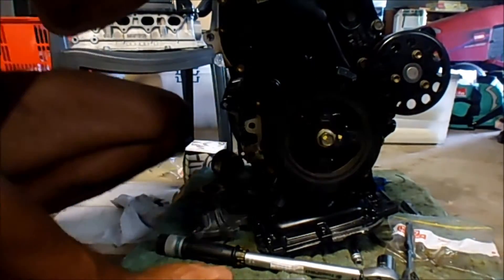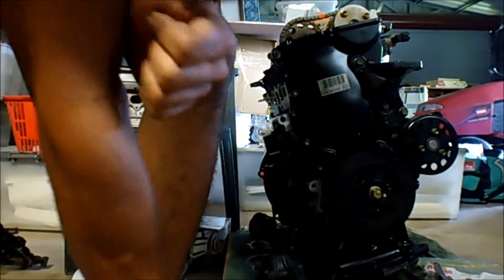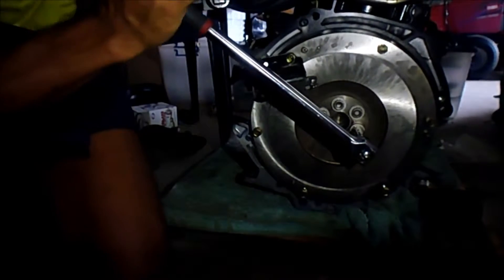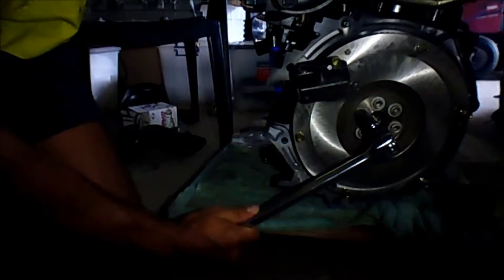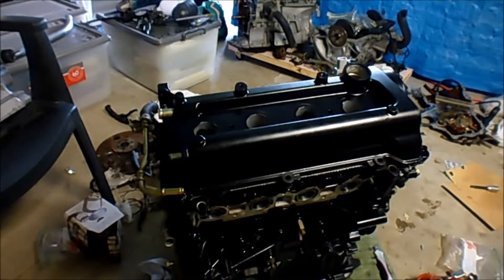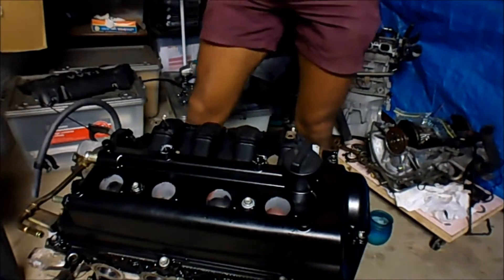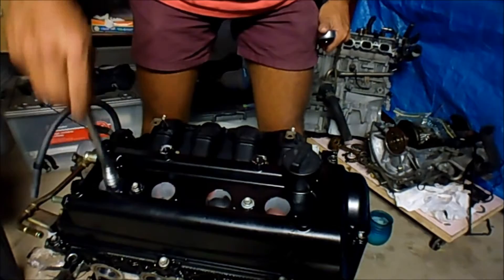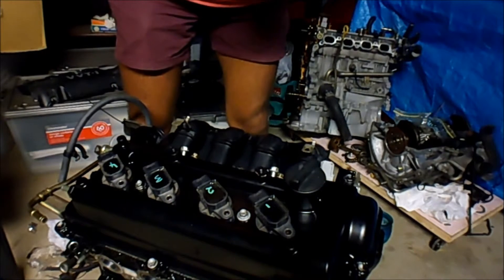PFP - Pt.13 [Crank Pully, Flywheel & Valve Cover Install]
Project False Prophet is a look at my experience building a 1nz-fe for turbo. Working on the 1nz can be pricy and like anyone else, I love to save a buck. This is my attempt at helping anyone else who wants to cut costs by doing some of the hard work themselves.

I cannot stress this enough, this is my first time doing anything like this. Before this took place I hadn't even done my own oil change because I didn't feel competent. I am in no way a mechanic (as evidenced by my performance), I'm just doing my best with what I have.

Although there are a couple of build threads out there on the 1nz. I struggled to get my head around the idea and didn't fully understand the process. Hopefully this helps anyone in the same boat. I know this would have helped me.

During the recordings I had a few issues with the camera. So if I say something like, "so yeah like I said..." It's just the way it's been edited. Or it has stopped working and I've had to bolt something back on and rerecord. Don't feel as though you've missed me say something valuable.

Here are a few links to some of the videos and sites that I referenced for my build.

(All of this guy's "vvti" videos are informative)
(Just an example of one of his disassembly videos)

The music in this video is not mine and I do not claim to own or have made it. I just appreciate these songs.
Luther Vandross - Never Too Much
Thundermentals - Brother
The rest of the music that you hear was just on the radio/mp3 player in the background.